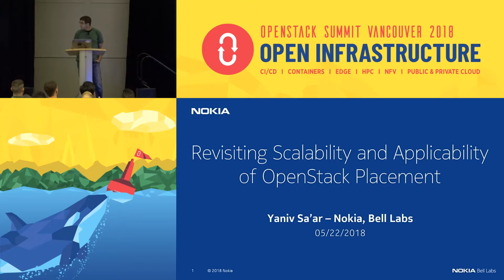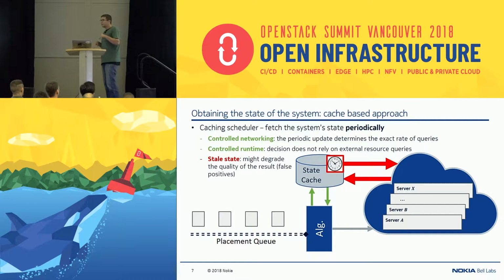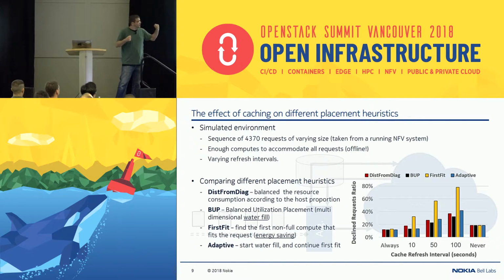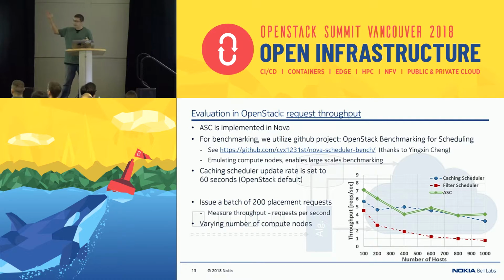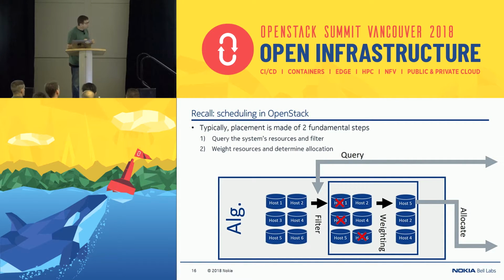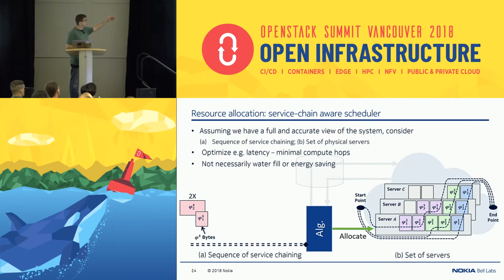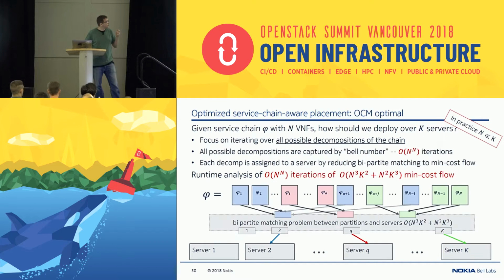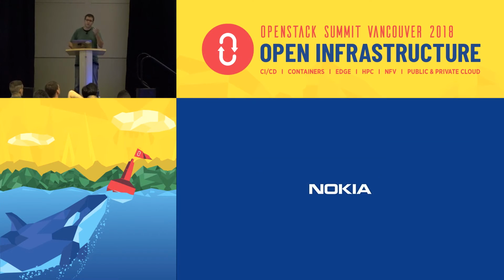Revisiting Scalability and Applicability of OpenStack Placement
Placement in OpenStack carries two fundamental issues that limit its scalability. First, Nova scheduler is too slow for large clouds, as it requires full knowledge of the system's state for its decisions. Second, the orchestration engine (Heat) enables launching multi-VM cloud applications, but deploys them one at a time since Nova lacks the required application level awareness. This may lead to under-utilization and sub-optimal performance. This session addresses both issues. We will show a fas